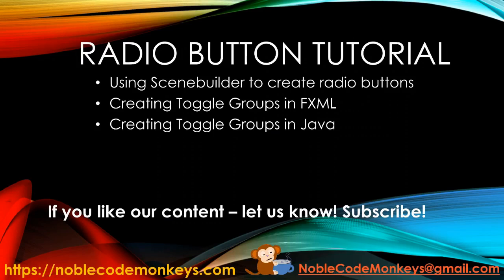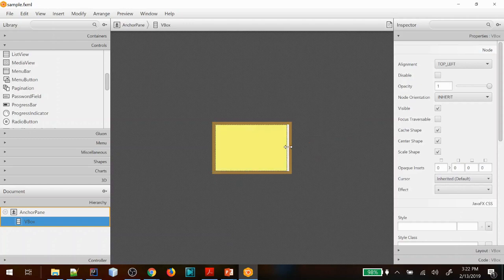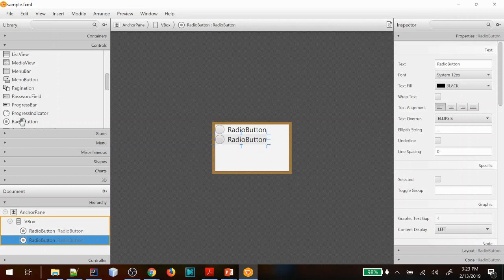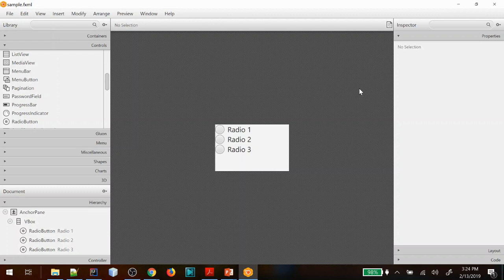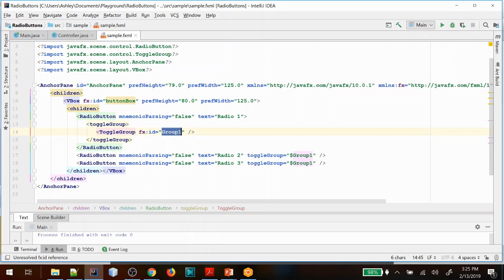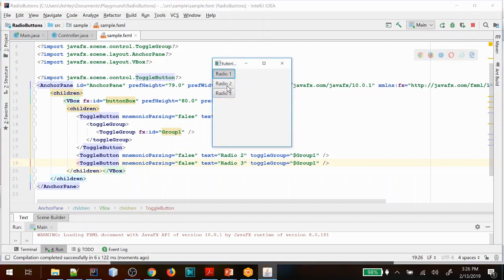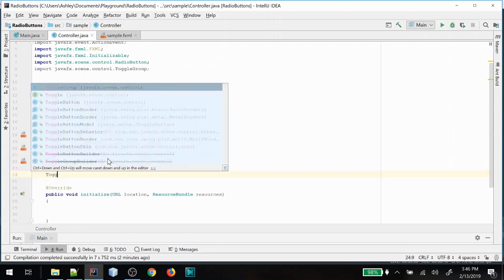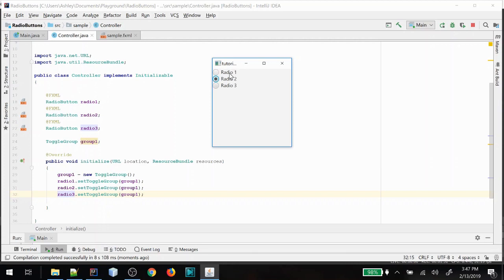JavaFX Tutorial - Radio Buttons and ToggleGroups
In this tutorial we are going to go over the JavaFX Radio Button implementation and how to use Toggle Groups to group them together.
First, lets talk a bit about what a Radio Button is. A radio button is a button that is typically grouped with other buttons in such a way that only one button can be selected at a time. Selecting a button, will automatically deselect the previous selection.
If you’ve been designing GUI’s for a while, you’ll know that we used to have to code this functionality manually. Ugg. Fortunately, we don’t have to do this anymore, and we can set all this up very easily and quickly in just a few steps.
First, we’ll look at how to do this in Scenebuilder, and then we’ll take a look at the FXML and the controller code to see the implementation there.